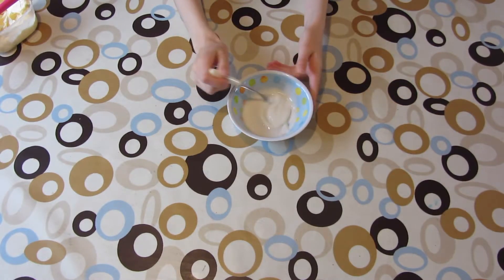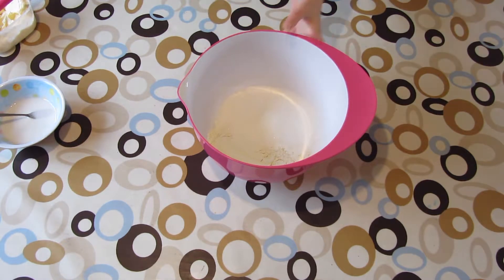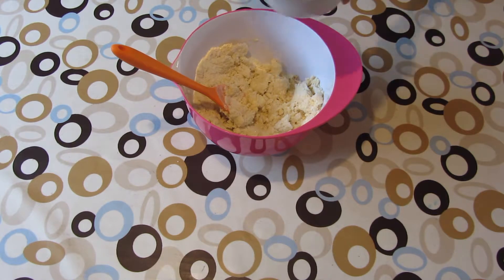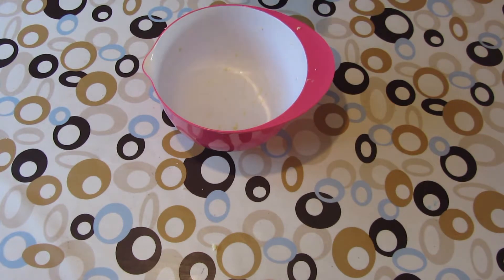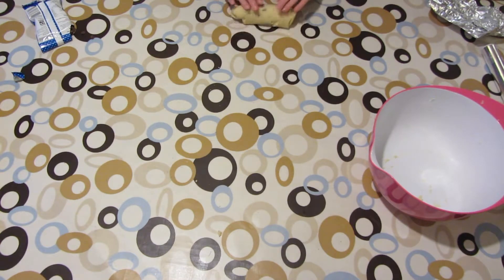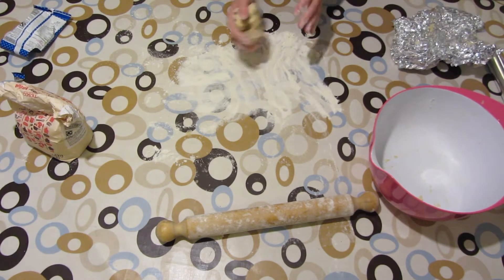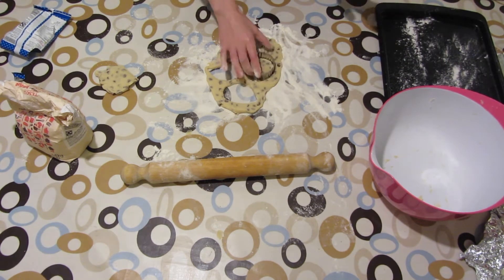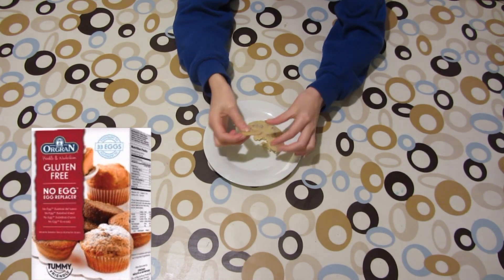Orgran egg replacer cookies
More egg replacer recipes coming soon.